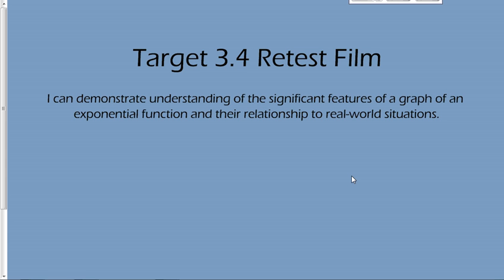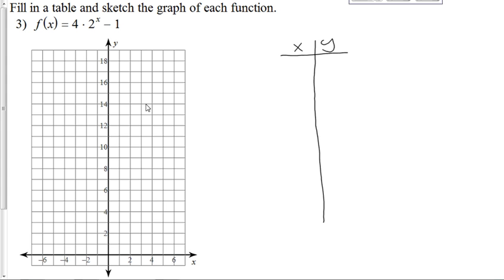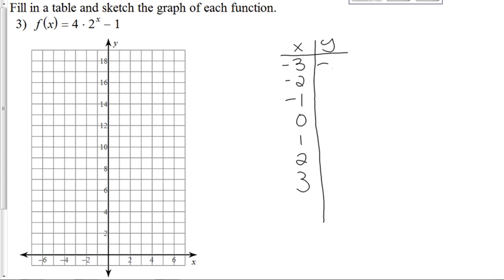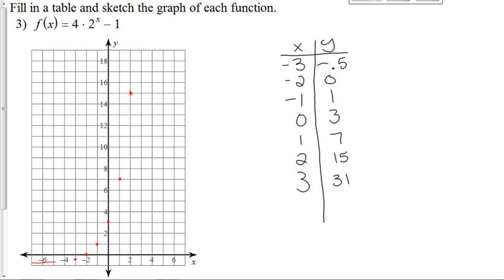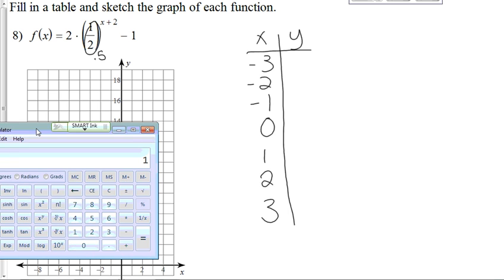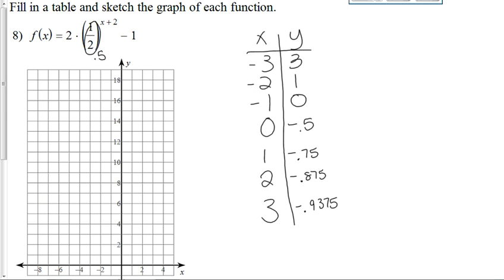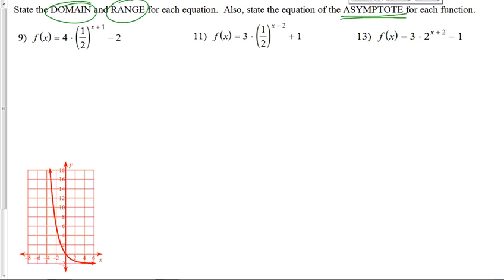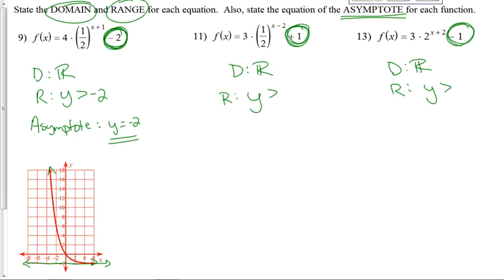Target 3 4 Retest Film